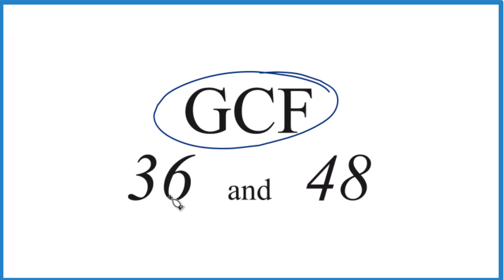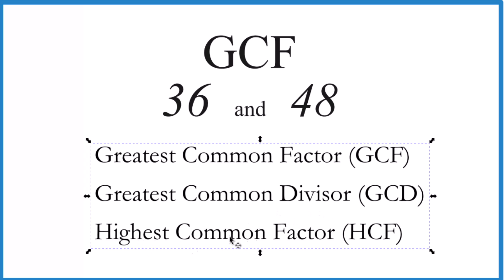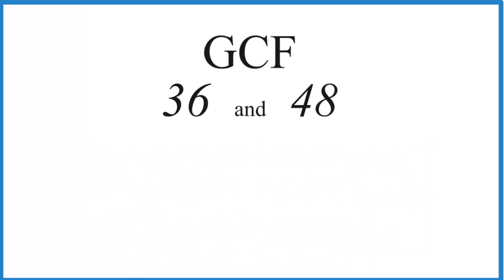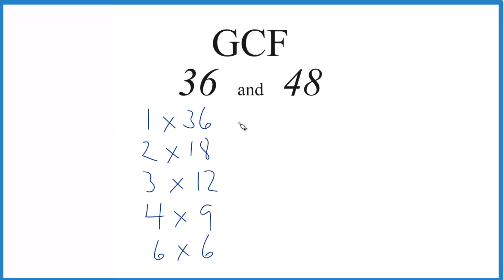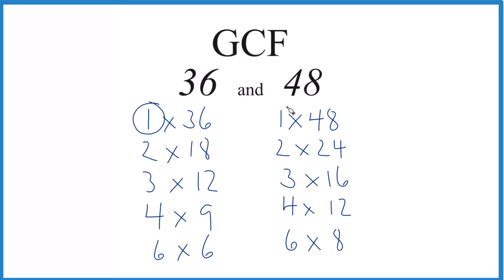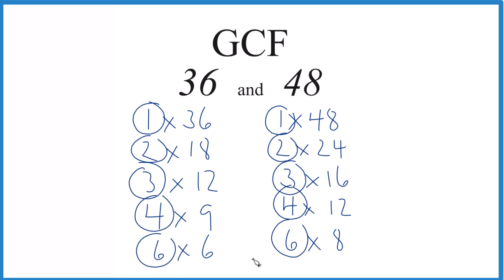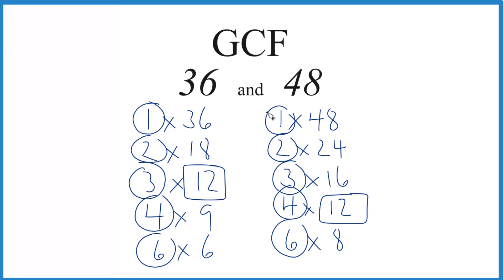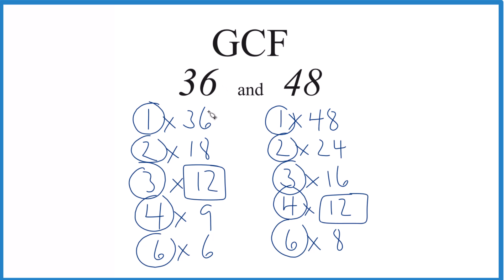How to Find the Greatest Common Factor for 36 and 48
• The factors of 48 are the numbers that can evenly divide 48. In this case, they are 1, 2, 3, 4, 6, 8, 12, 16, 24, and 48.

Common Factors: 1, 2, 3, 4, 6, 12

Note: The GCF represents the largest number that can evenly divide both 36 and 48.